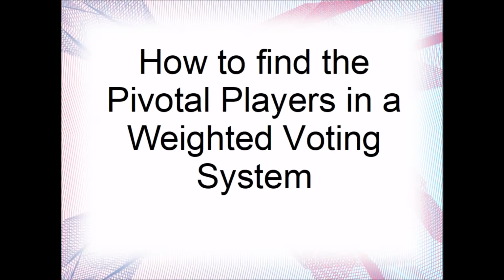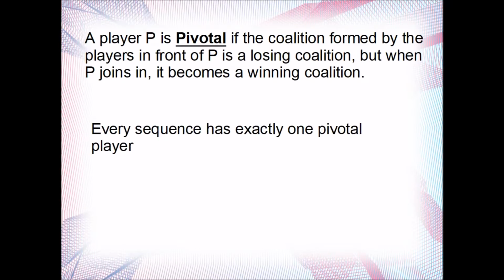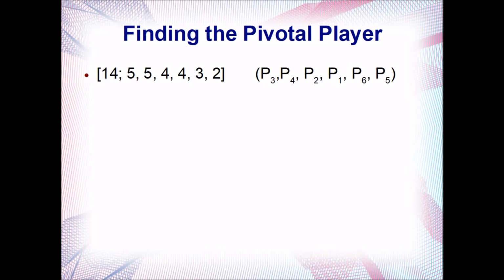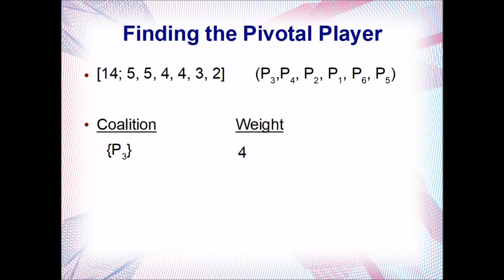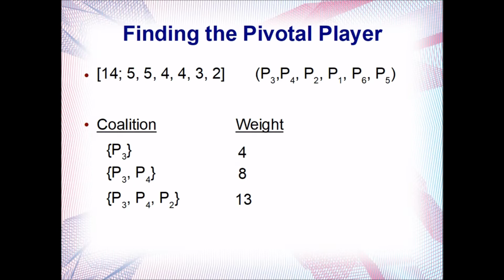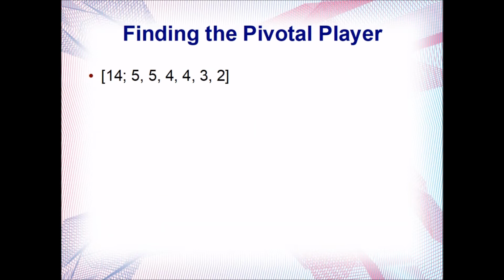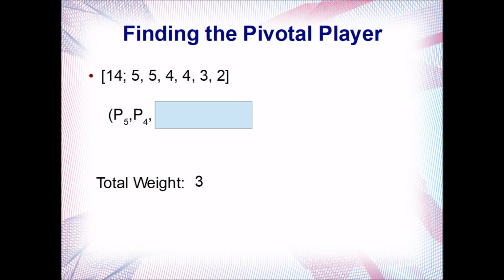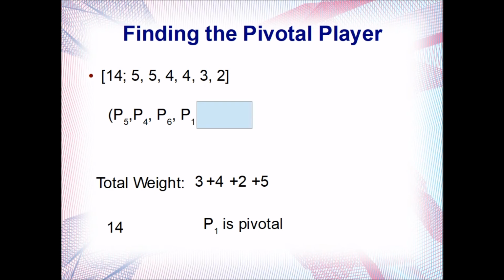2.3: Pivotal Players